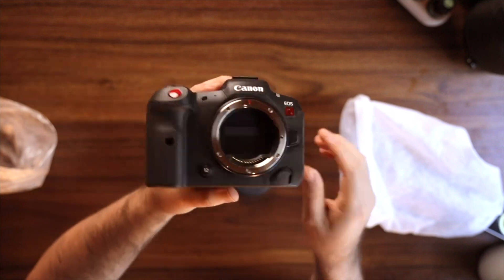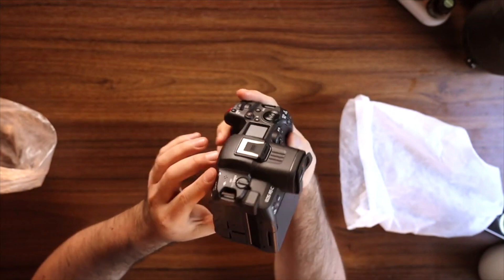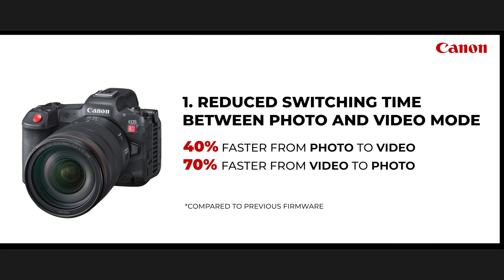Canon R5C Firmware Update Coming....... 1.0.4.1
A new firmware update had been announced on Canon Asia's website and channel. I will be talking about the top 3 features on this camera. The other specs are found below..

Firmware Version 1.0.4.1 incorporates the following enhancements:
1. The following features are enabled when the following lenses are attached: CN-E14-35mm T1.7 L S, CN-E20-50mm T2.4 L F, CN-E45-135mm T2.4 L F, CN8x15 IAS S/E1,:
- Displaying metadata, such as the model name and the focal distance of the lens attached.
- Displaying T number.
- Support for Peripheral Illumination Correction and Chromatic Lens Aberration Correction.
- Support for Dual Pixel CMOS AF autofocus(CN8x15 IAS S/E1 only)
- Support for [Dual Pixel Focus Guide].
2. The following features are enabled when the following lenses are attached: RF-S18-45mm F4.5-6.3 IS STM, RF-S18-150mm F3.5-6.3 IS STM:
- Adds a menu to switch lens functions. (Focus Ring, Control Ring, Lens Optical Image Stabilization)
3. Adds EF lenses compatible with EF-EOS R 0.71x Mount Adapter.
CN-E14mm T3.1 L F
CN-E20mm T1.5 L F
CN-E24mm T1.5 L F
CN-E35mm T1.5 L F
CN-E50mm T1.3 L F
CN-E85mm T1.3 L F
CN-E135mm T2.2 L F
EF14mm f/2.8L II USM
EF24mm f/1.4L II USM
EF35mm f/1.4L II USM
EF50mm f/1.2L USM
EF85mm f/1.2L II USM
EF135mm f/2L　USM
4. Enables left/right switching with one touch when using Magnify. (When recording 8K RAW with VR lens attached.)
5. Enables magnify during 8K MP4 recording. (Not available when HDMI 4K is output.)
6. Improves switching time between Video/Photo mode.
7. Adds Power Saving Mode.
8. Enhances Clear Scan resolution.
9. Adds Digital-Teleconverter function. (1.5x /2x /2.5x /3x)
10. Enables to change WFM size.
11. Enables to change Vector scope gain by touch.
12. Enables to change WFM/Vector scope opacity.
13. Improves AF performance.
- Enables tracking frame to change variably depending on subject.
- Enables to detect heads facing sideways or backwards, or in situations such as when wearing a helmet.
- Enables to select Face via control ring/dial.
14. Adds [Subject Selection] assignable function via control ring/dial.
15. Adds [Canon 709 / BT.709] to the Gamma/Color Space in Custom Picture setting.
16. Adds [CMT 709] in Proxy Rec Color Conversion.
17. Adds [CMT 709] in View Assist.
18. Adds [G Gain] in White Balance in Custom Picture settings.
19. Adds support for 4CH display in audio meter.